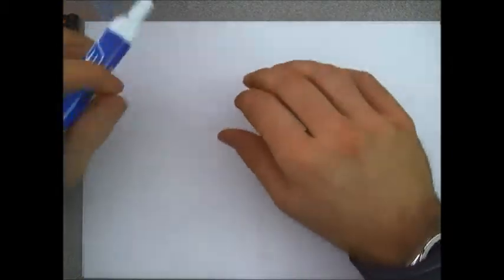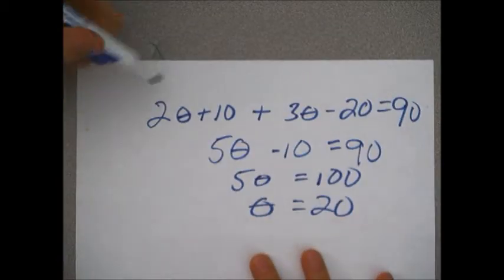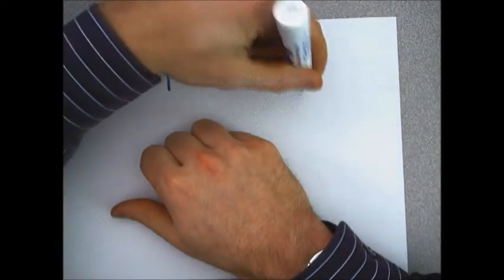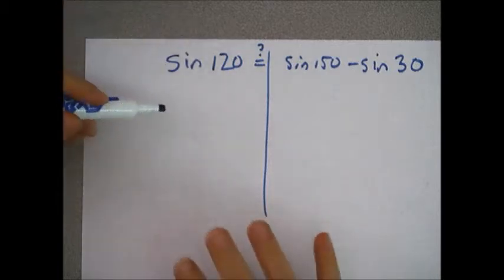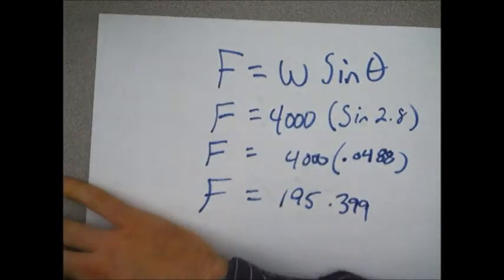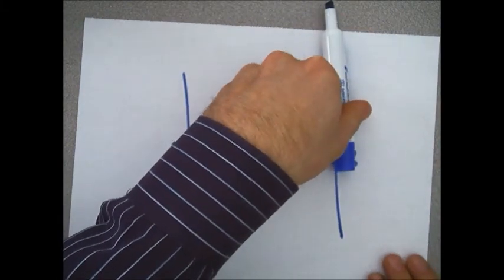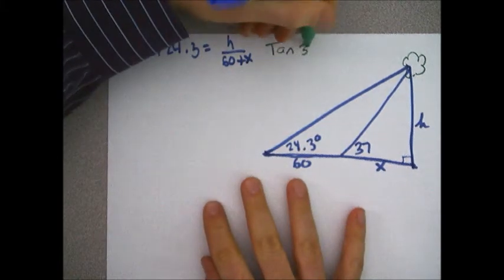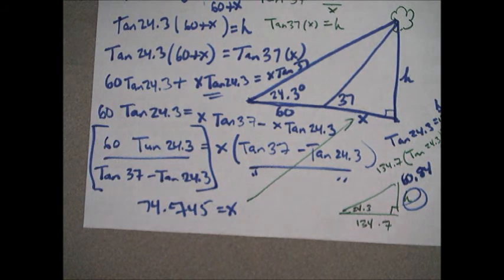Baker - Trigonometry Unit 2 - Unit Review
Period 5 - Trig Review of Unit 2